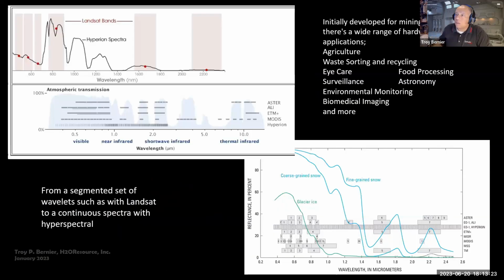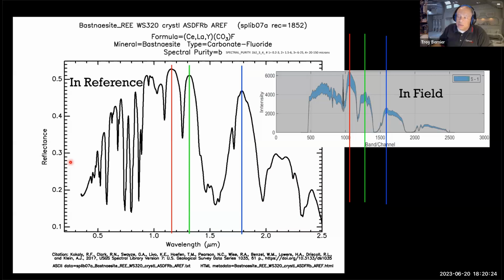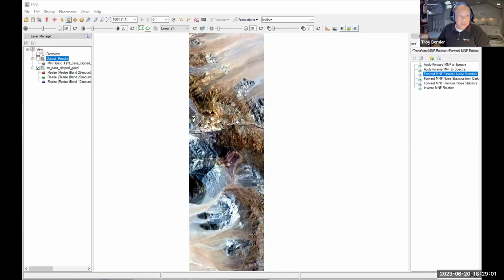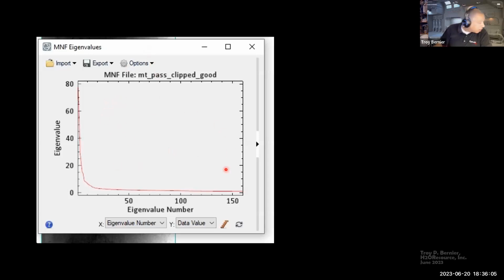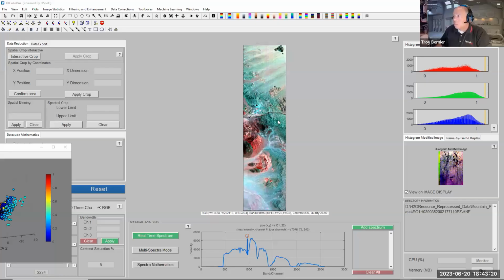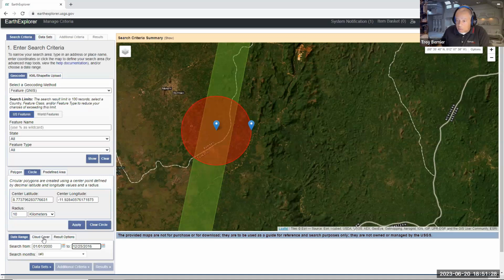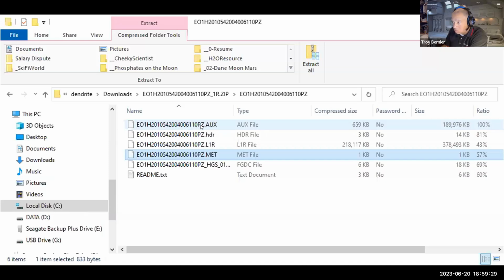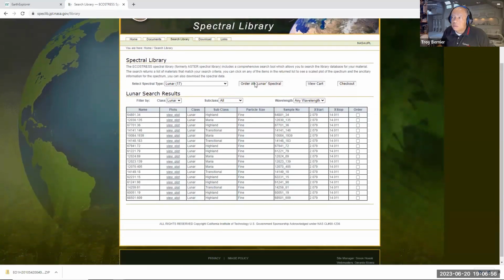Identifying Minerals With Hyperspectral Data Analysis-Part II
Join AIPG member Troy Bernier as he presents the second part of this webinar that examines the use of hyperspectral analysis to identify minerals.